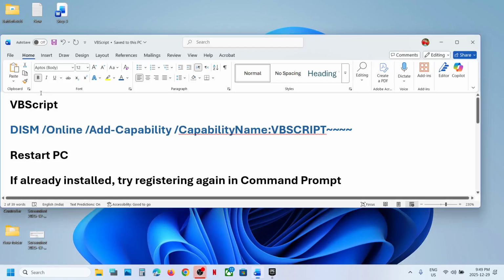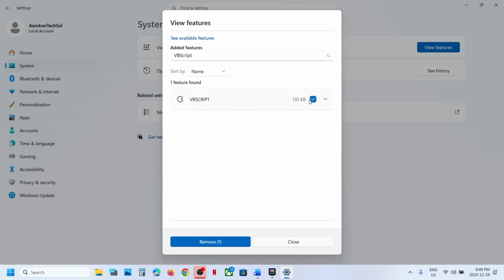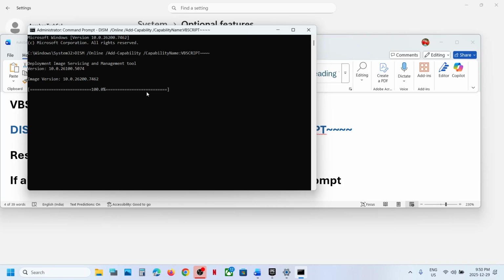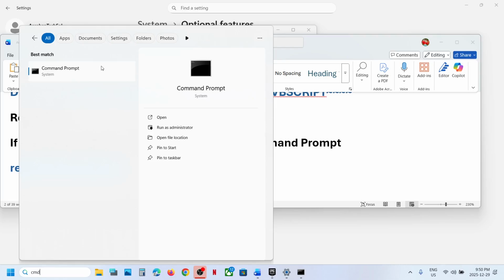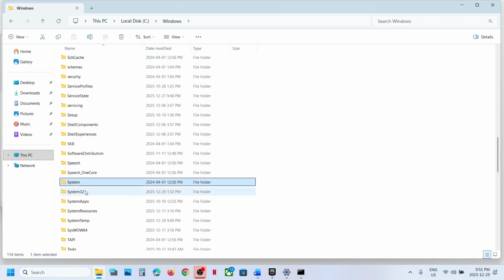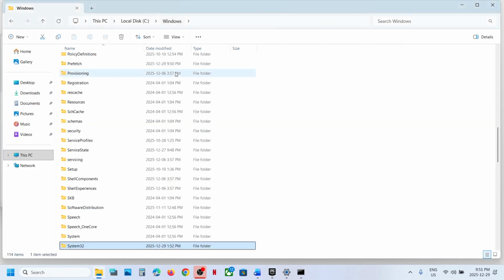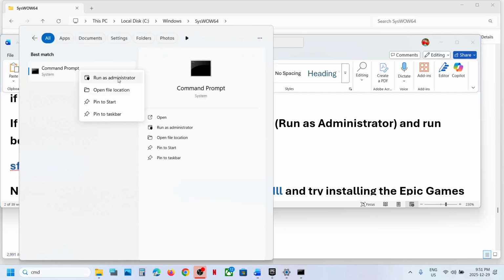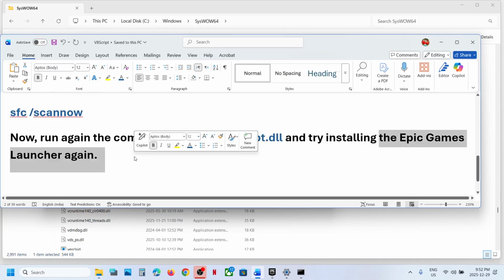How To Fix Epic Games Launcher Error Code 2738 The Installer Has Encountered An Unexpected Error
How To Fix Epic Games Launcher Not Installing Error Code 2738 The Installer Has Encountered An Unexpected Error Installing This Package. This may indicate a problem with this package. The Error Code Is 2738
Install VBScript
DISM /Online /Add-Capability /CapabilityName:VBSCRIPT
Restart PC
If already installed, try registering again in Command Prompt
regsvr32 vbscript.dll
Go to C:\Windows\System32 or C:\Windows\SysWOW64 then check if vbscript.dll exists.
If it does not exist, then Open Command Prompt (Run as Administrator) and run below command
sfc /scannow
Now, run again the command
regsvr32 vbscript.dll
and try installing the Epic Games Launcher again.